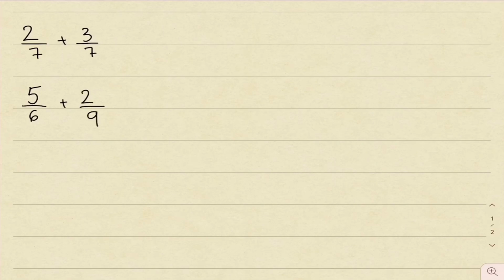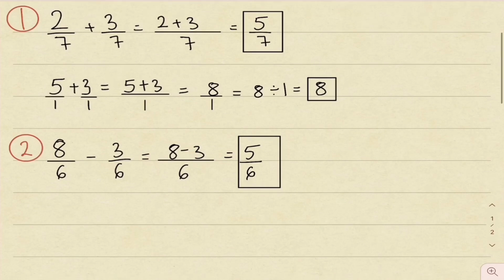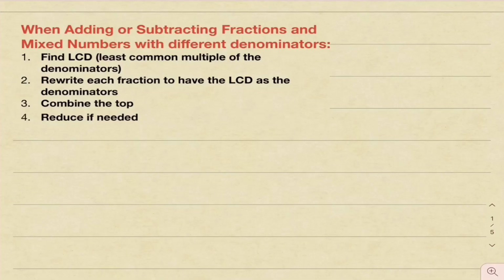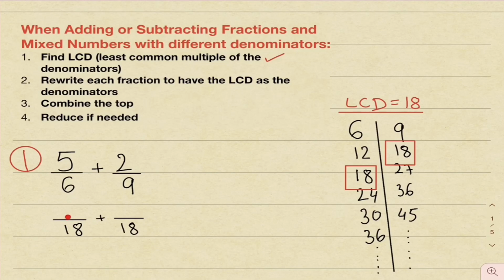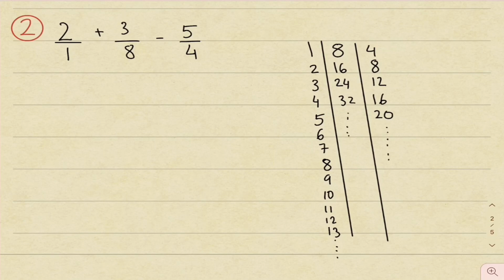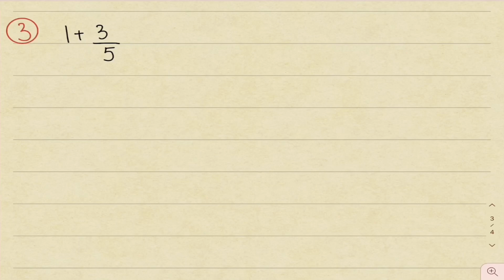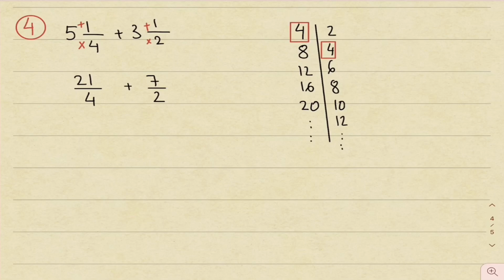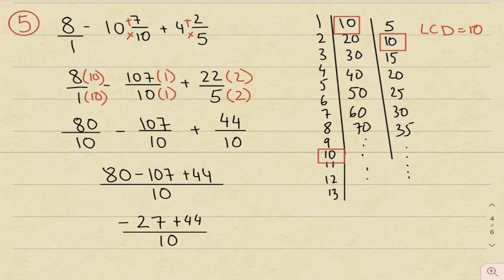Lesson 6: Adding & Subtracting Fractions and Mixed Numbers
This video shows you how to add and subtract fractions and mixed numbers. It includes ten examples.